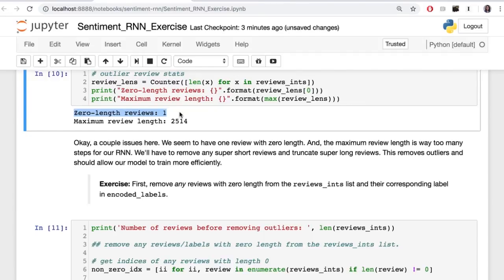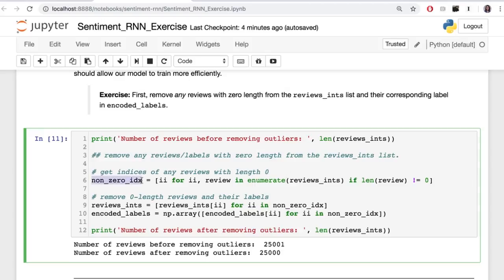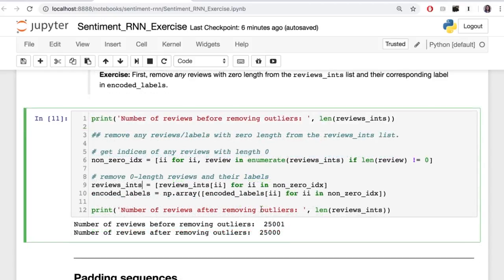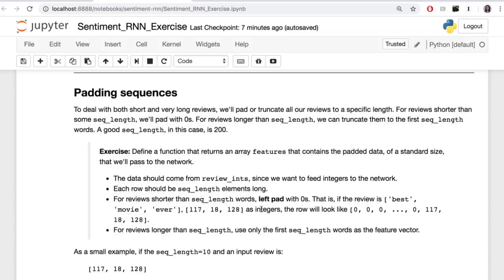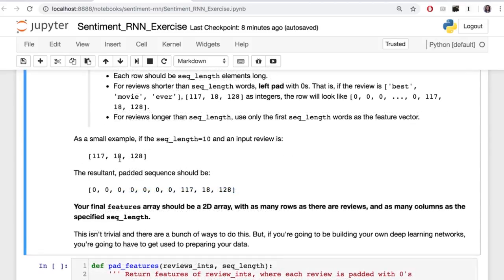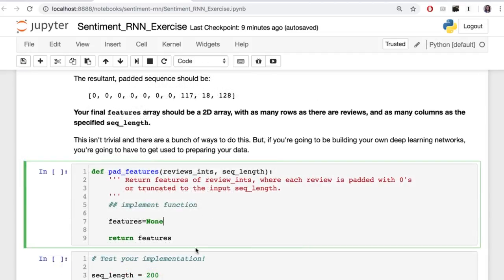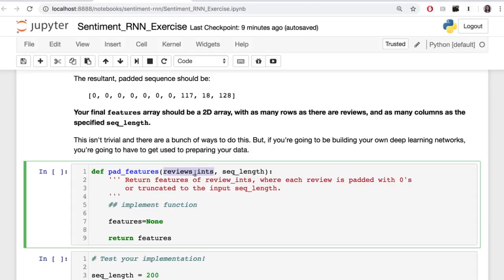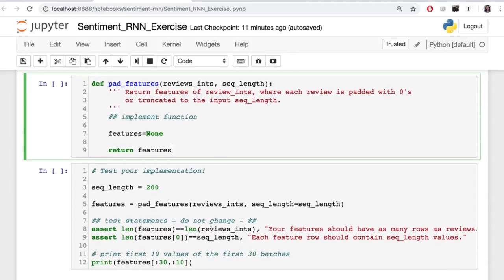6 Cleaning And Padding V1